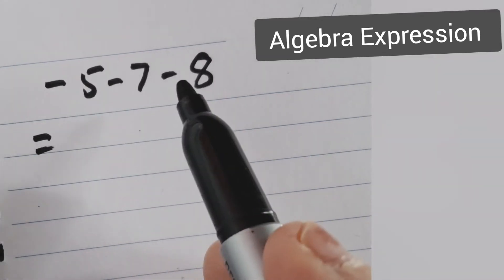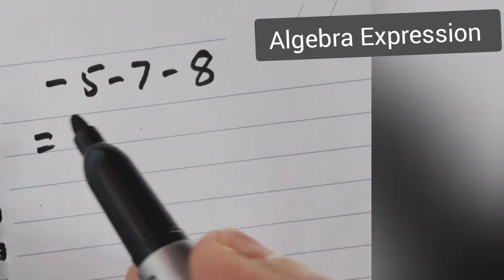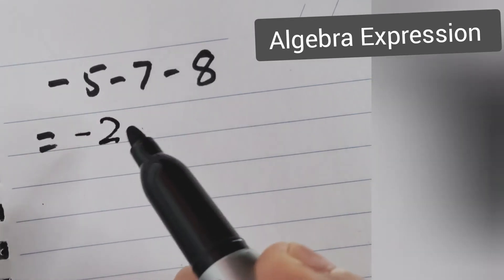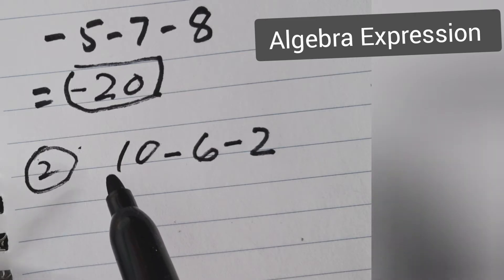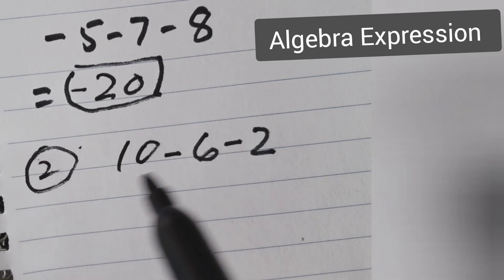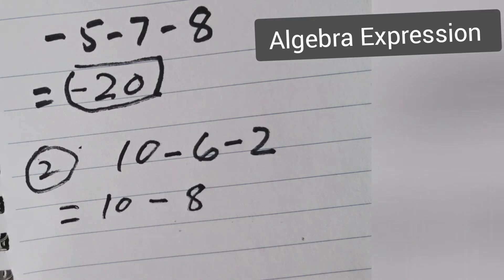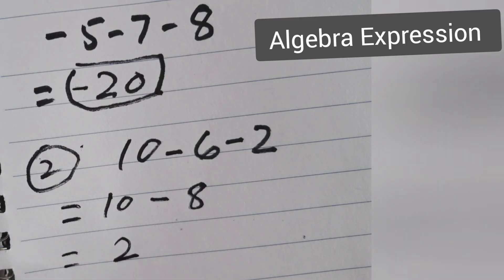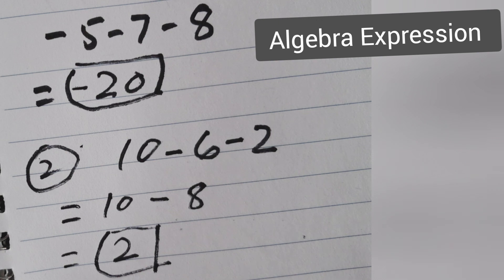Maths and g.k: Algebra Expression